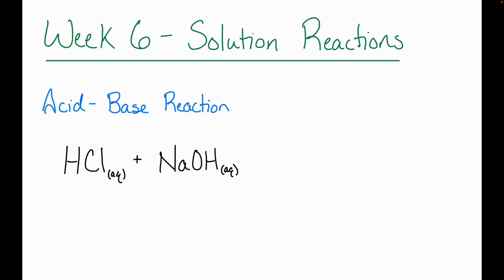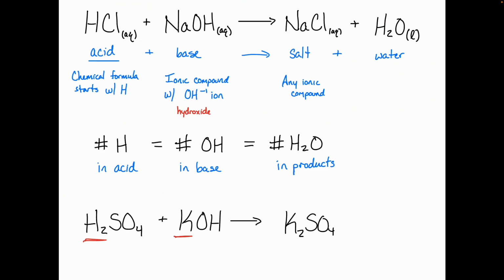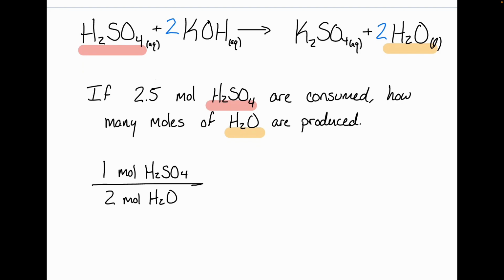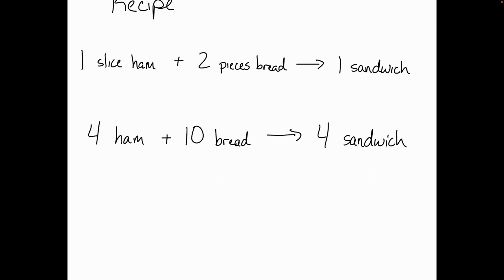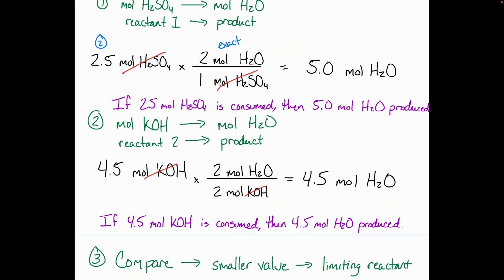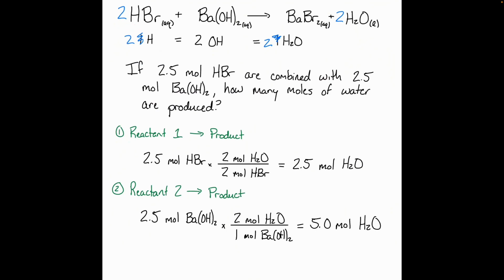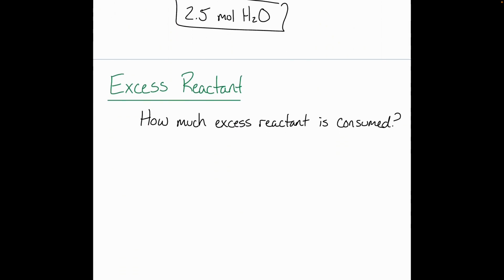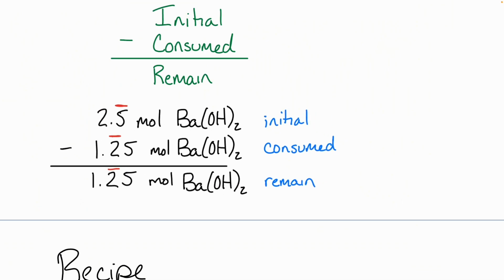Chem1ASP24 Week 6 Lecture 1